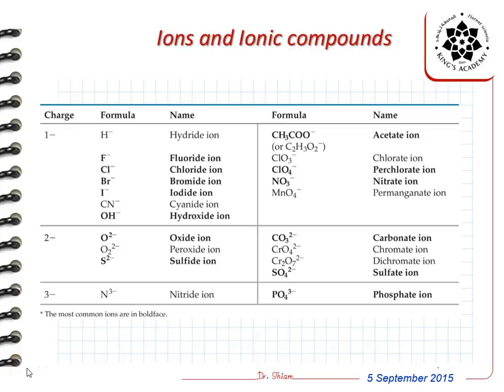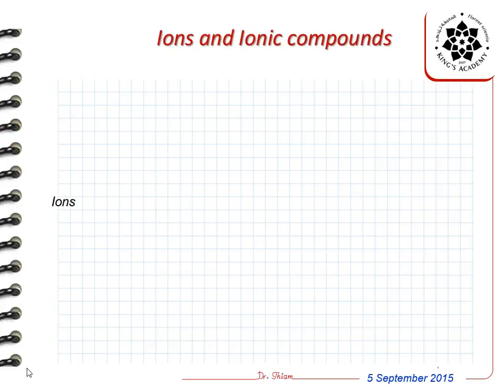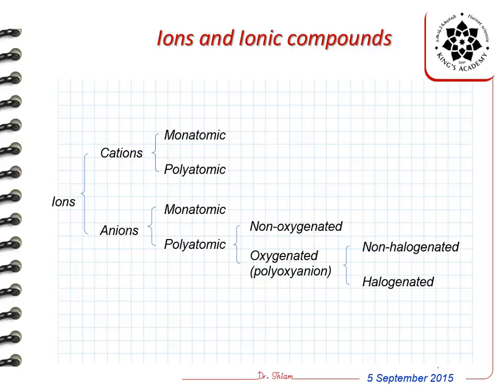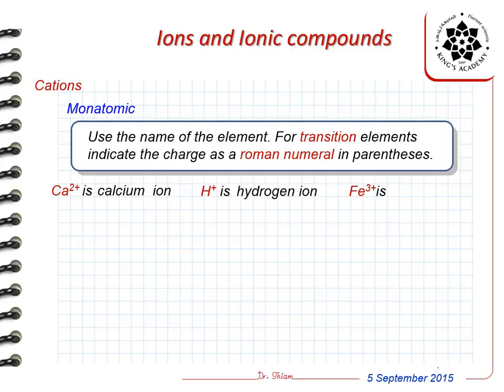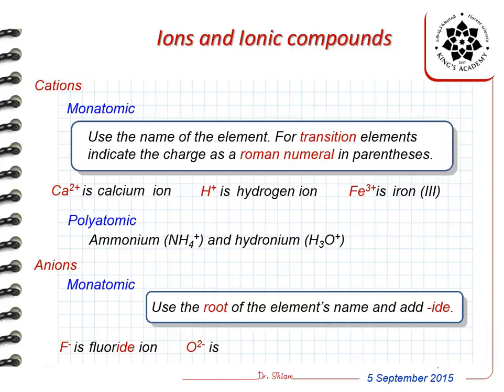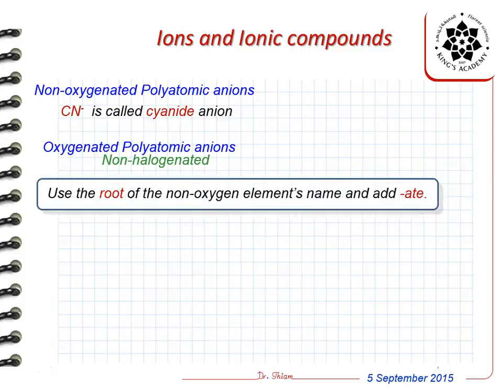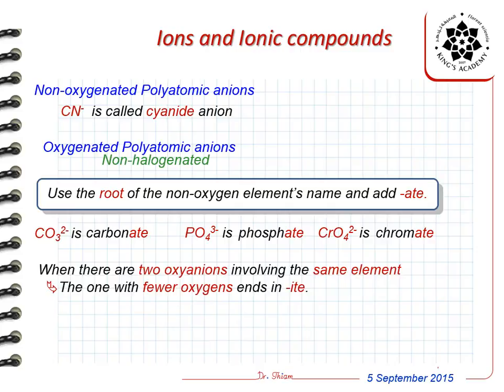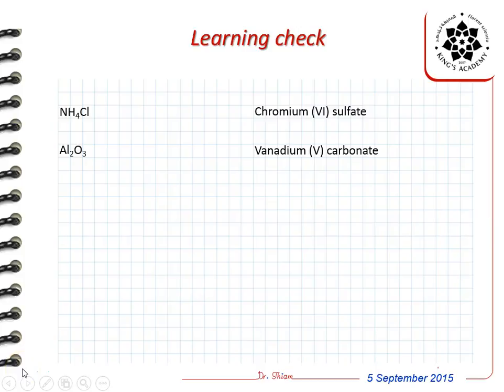003 Naming Ionic Substances Part 01